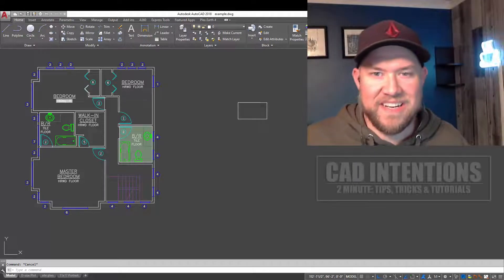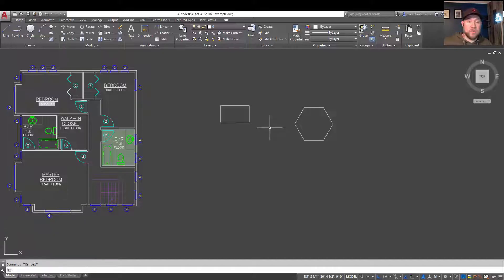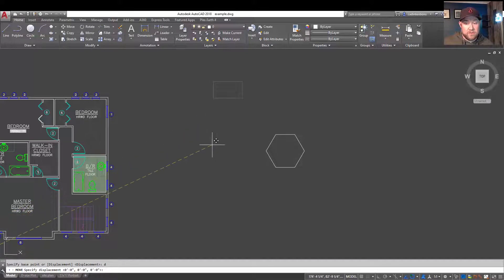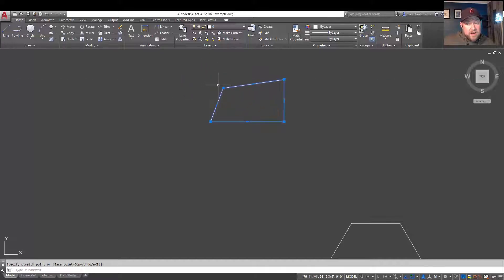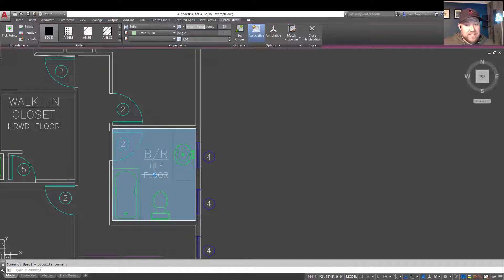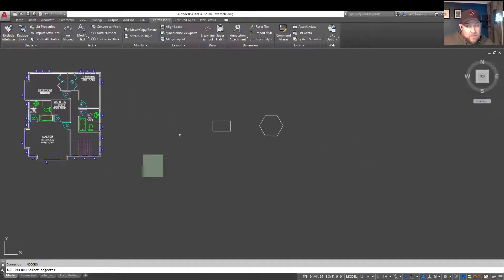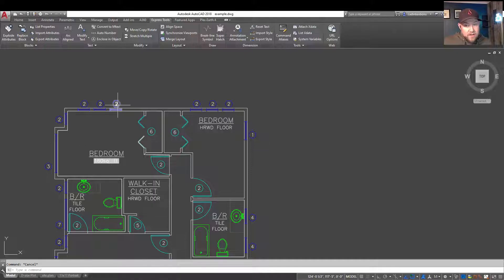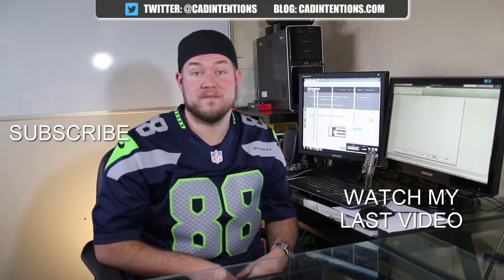AutoCAD How to Move Objects - 4 Quick Tips to Save Time | 2 Minute Tuesday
In todays video we take a look at how to move objects within AutoCAD.

We take a look at the basic move command, as well as multiple other method to quickly and easily move objects within AutoCAD. I also go through a cool bonus command that helps by combining multiple commands into one!

Want to send mail/products for future posts?
CAD Intentions
RPO VALLEYVIEW
KAMLOOPS BC
V2C 0G1
Canada

Specs:
PROCESSOR: Intel® Core™ i7-6700K @ 4.4GHz-Hi-Perf.
MEMORY: 16GB DDR4 @ 3000MHz
GRAPHICS: NVIDIA® GeForce® GTX 1080 OC 8GB
HDD: 512GB Solid State Drive NVMe Samsung® 950 PRO
POWER: 850W Rosewill® Glacier 850M